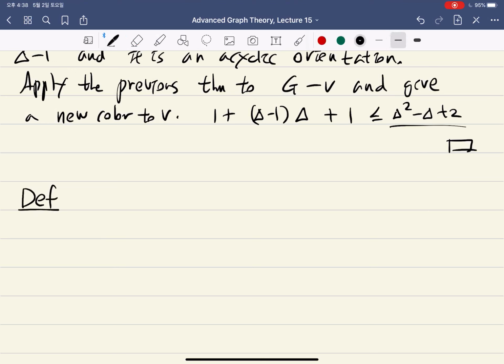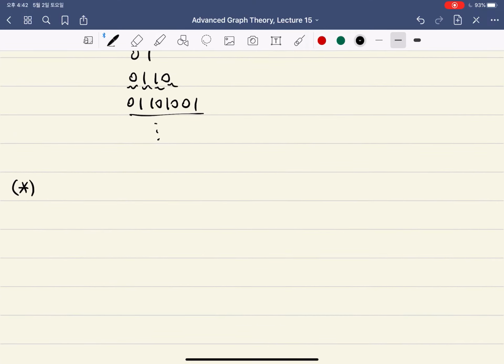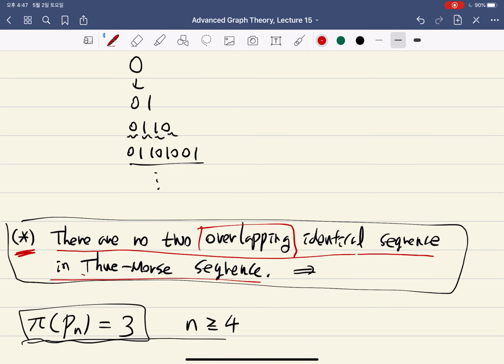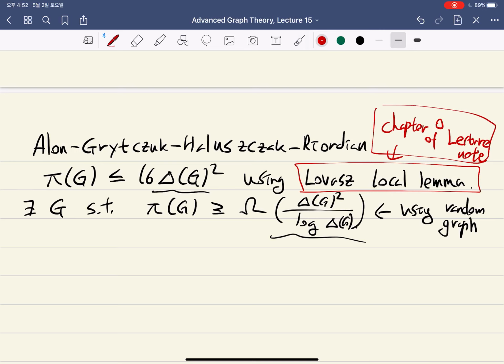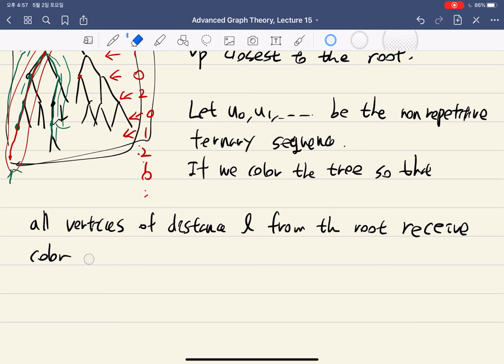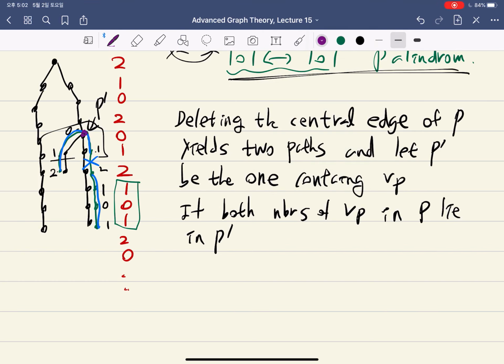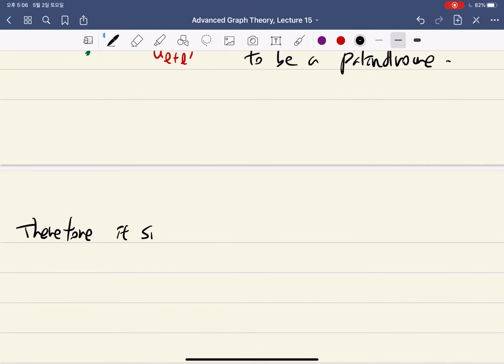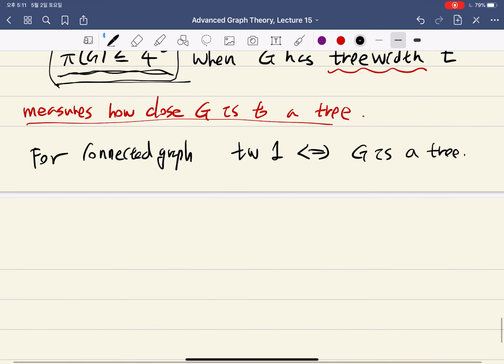Advanced graph theory 2020, Lecture 15-2, generalized colorings (9)